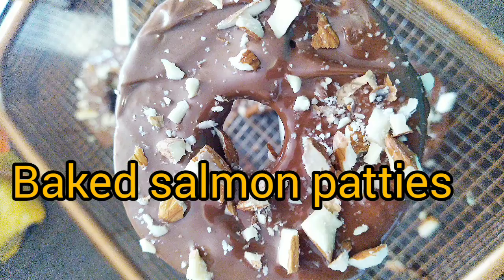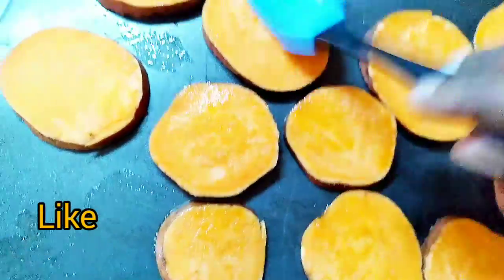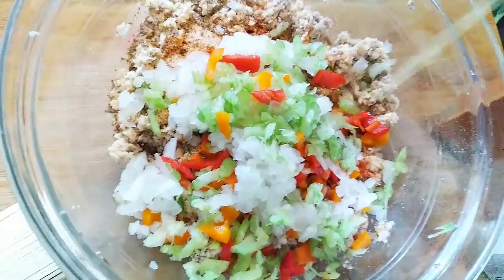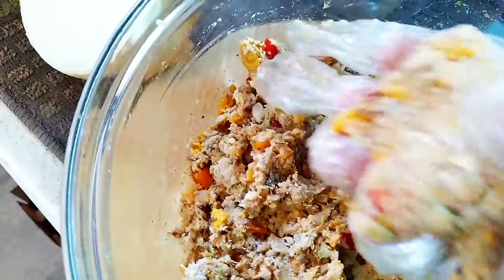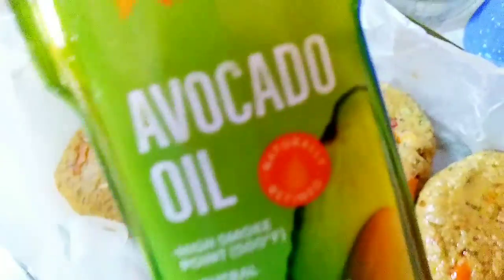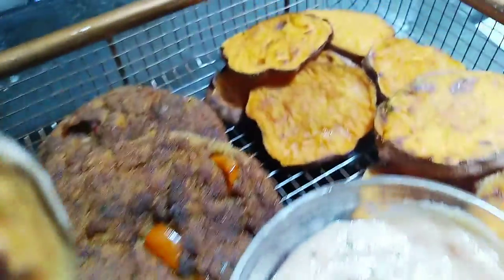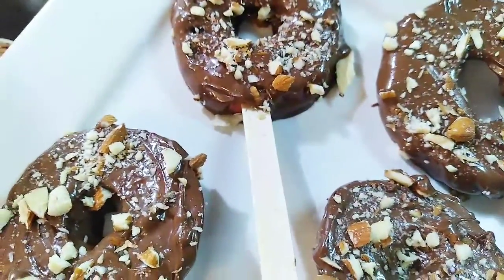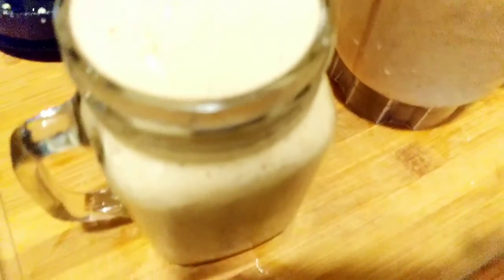Easy baked sweet potatoe salmon patties | apple donuts & more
If you'd like a shout out in our next video please comment asking for one!

Our Instagram is: thewatlerfamily
Fell free to check out some of our photos!